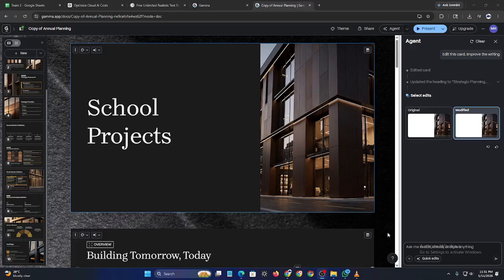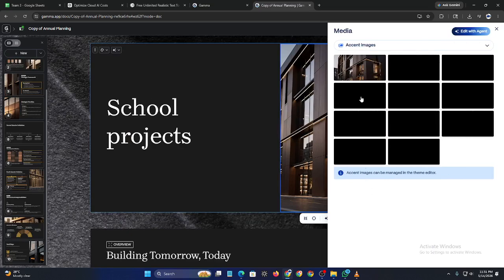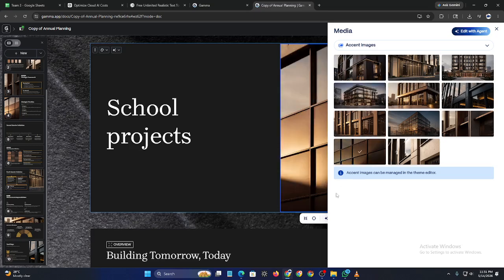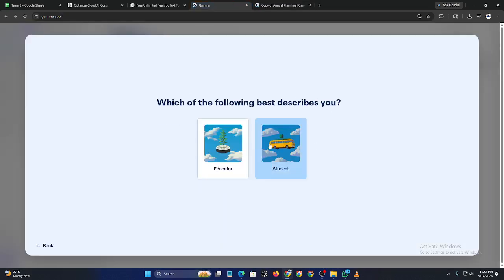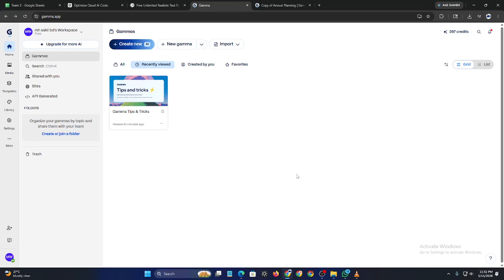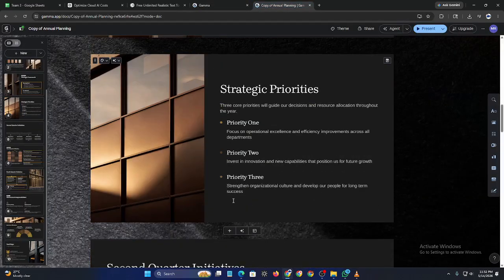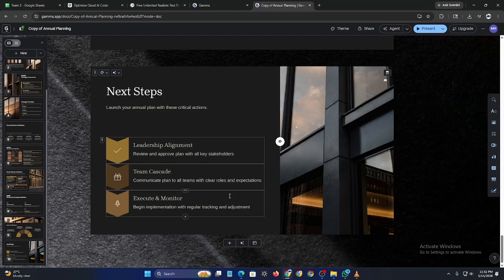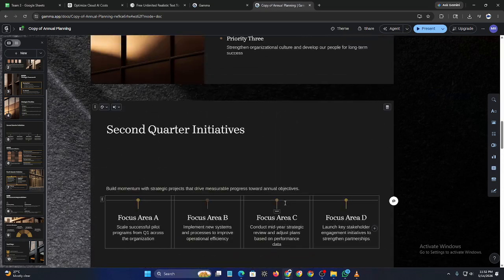How to Use Gamma AI for School Projects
Learn how to use Gamma AI for school projects with this complete step-by-step guide for 2026. In this tutorial, we’ll show you how to create professional presentations, reports, and visual assignments using Gamma AI for classes, research projects, homework, and student collaboration.

We’ll walk you through the most useful features of Gamma AI for students, including generating presentations from prompts, choosing education templates, organizing slide content, adding images and charts, creating summaries, and exporting projects to PowerPoint or PDF. You’ll also learn how to improve project structure, create visually engaging slides, collaborate with classmates, and save time using AI-powered presentation tools.

Recent 2026 reviews highlight Gamma AI as one of the easiest AI presentation tools for students because it can quickly generate polished school presentations with minimal design experience. (clarigital.com) Students and creators also praise Gamma for its modern layouts, simple workflow, and fast content generation for educational use. (reddit.com)

If you want faster project creation, better-looking presentations, and smarter AI productivity for schoolwork, follow this full guide and master Gamma AI for school projects in 2026.